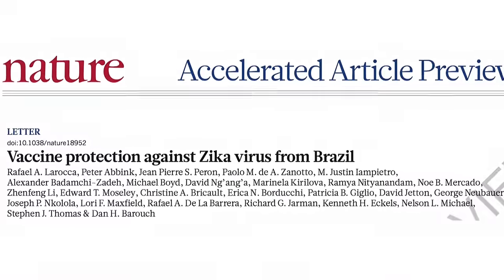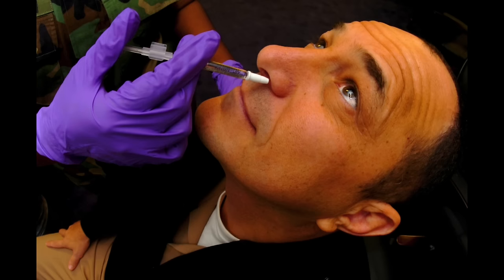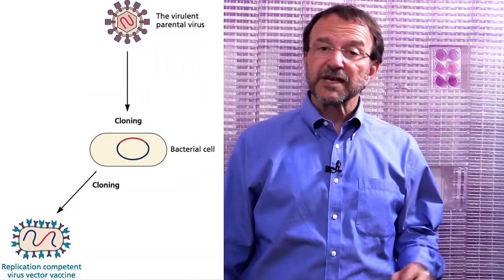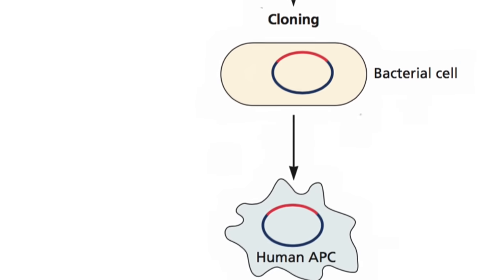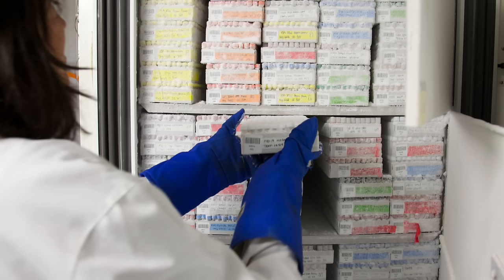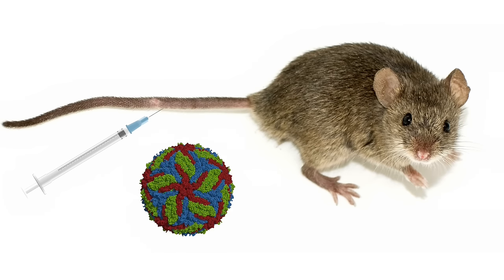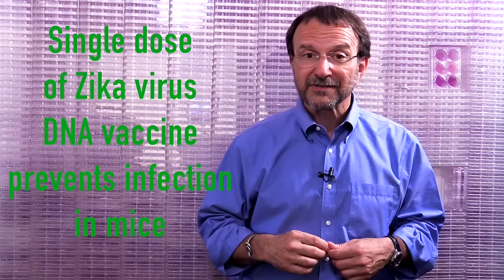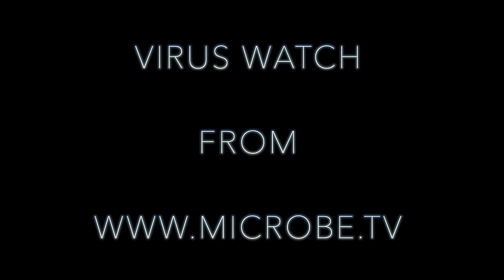Zika Virus Vaccine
The first experimental Zika virus vaccine has been published, and in this episode of Virus Watch, I explain how it works - it's a DNA vaccine - compared with all the other vaccines out there.